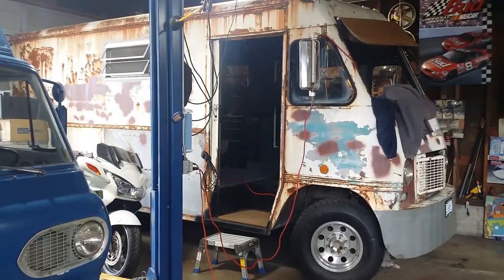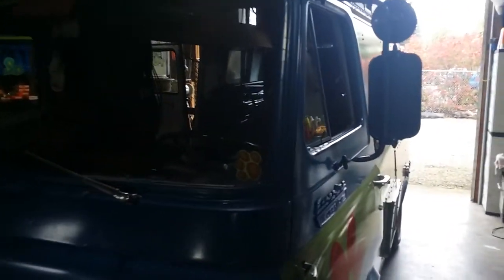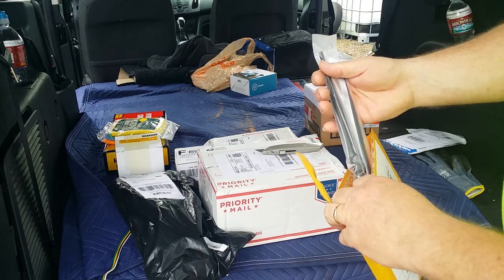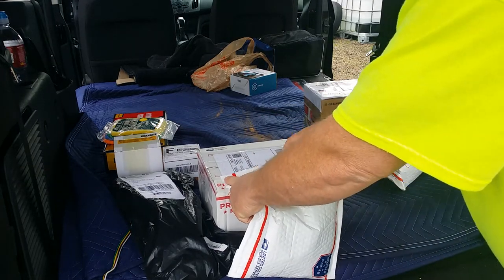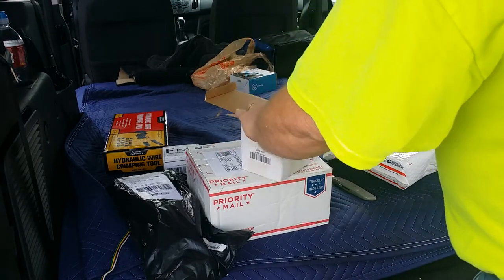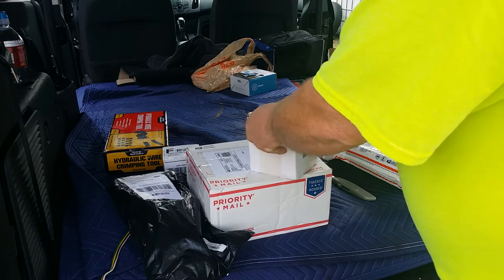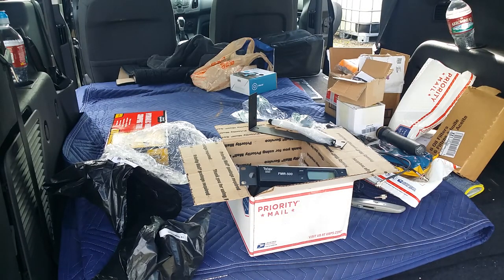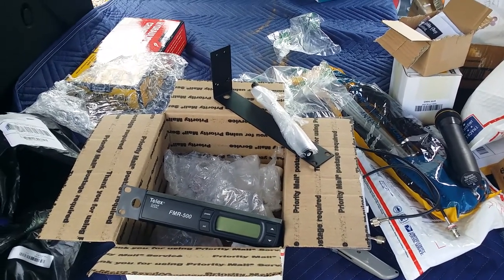Buying part and components for projects on Ebay and Amazon saves time & $. Stepvan parts are here!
Save money, save time by shopping at Amazon or on Ebay.